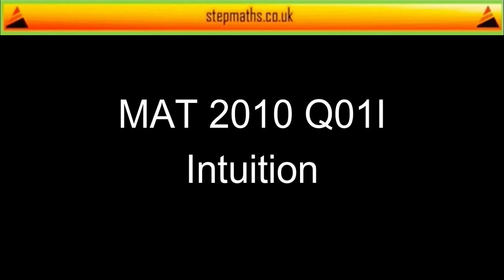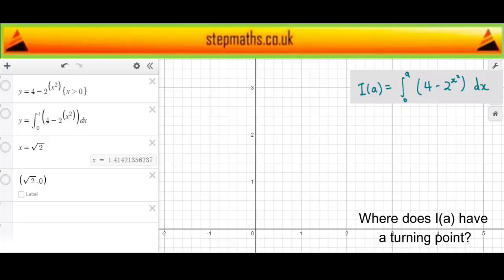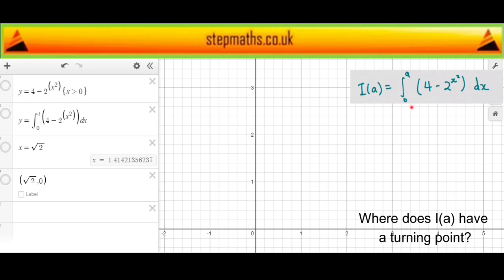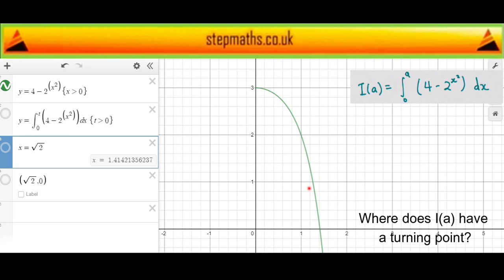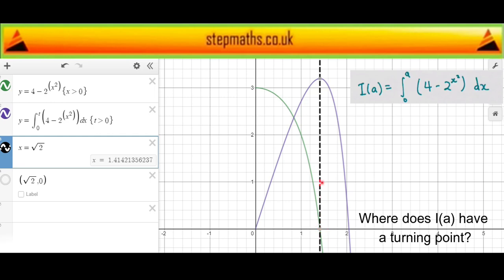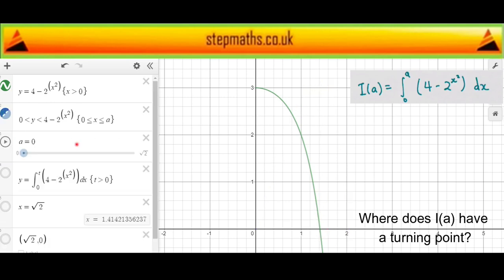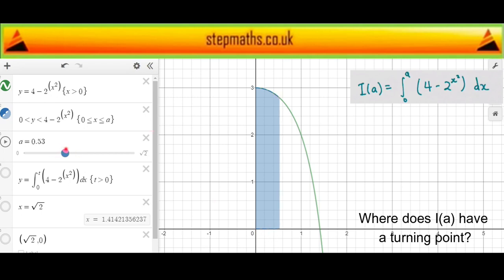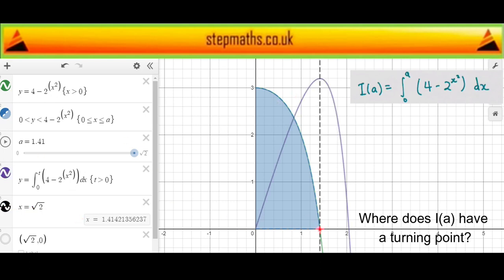MAT 2010 - Q01I - Derivative of Integral - Intuition - Worked Solution